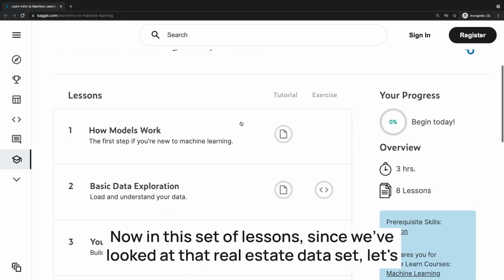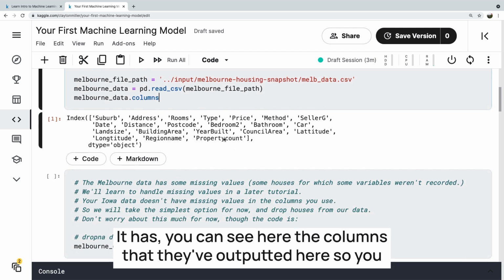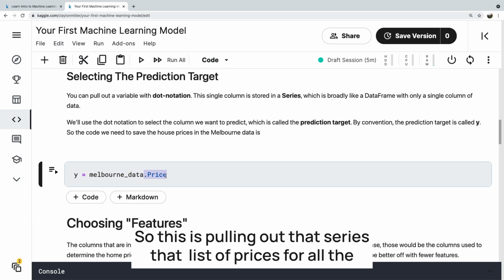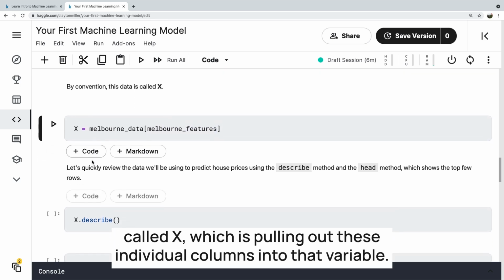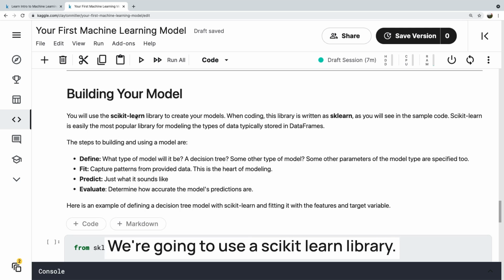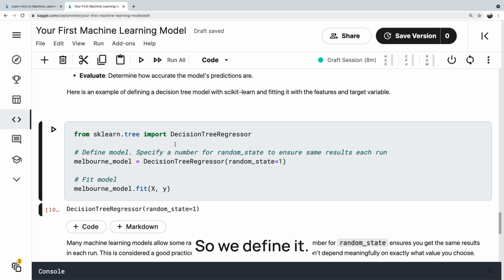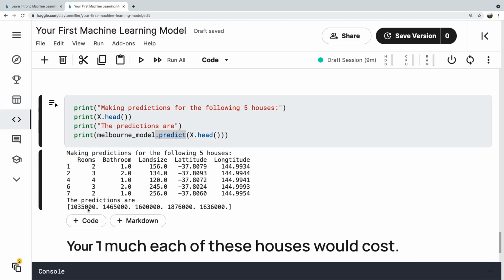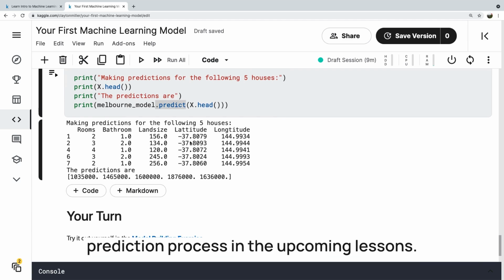Intro to ML - Your First Machine Learning Model